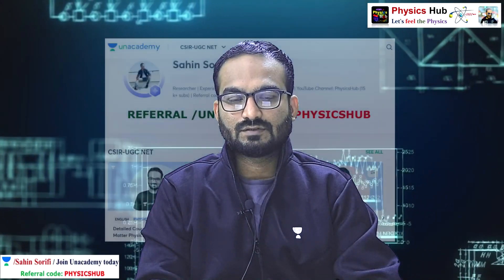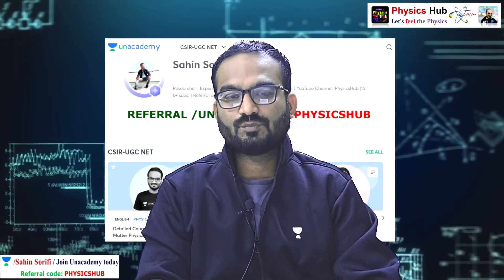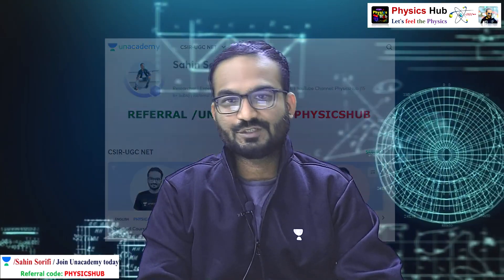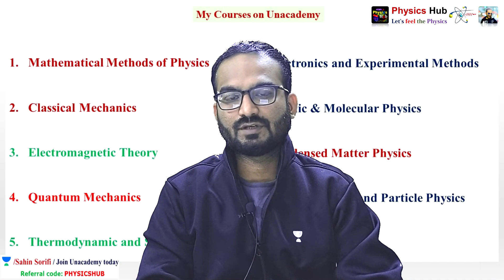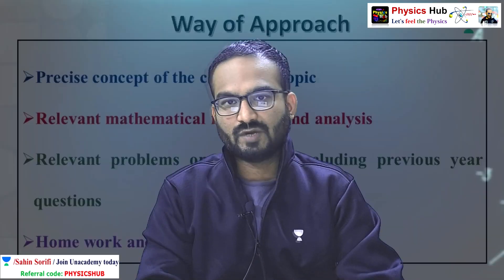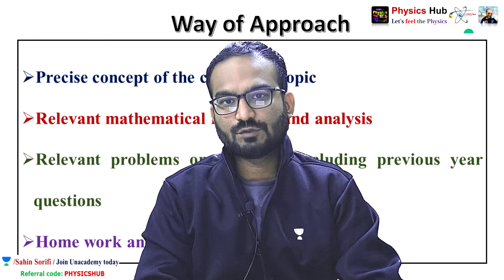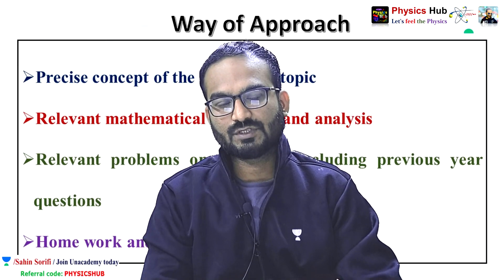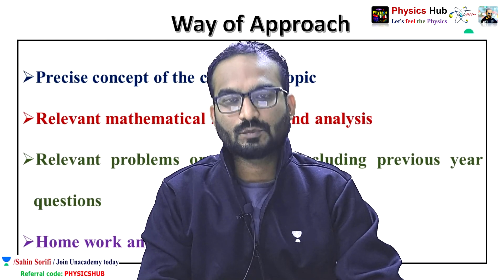NEW COURSE ANNOUNCEMENT | TARGET CSIR-NET 2022 | GATE-2022 | PHYSICS HUB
Hello guys, enroll for the upcoming plus course entitled, “Revision Course on Thermal and Statistical Physics” on Unacademy. The course is starting on 27th December 2021 (MONDAY 7:30 A.M).

The complete Thermal and Statistical Physics will be covered through short notes and practice problems, and PYQs. It would be very helpful for all aspirants preparing for the CSIR-UGC NET Exam and GATE exam.

Follow our Unacademy Profile: @ for free special classes.
Educator Name: Sahin Sorifi